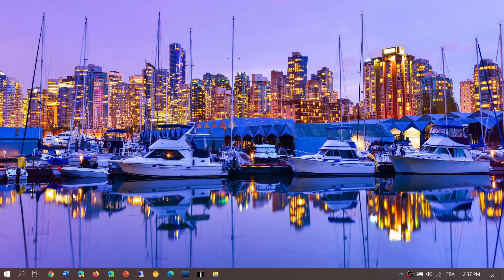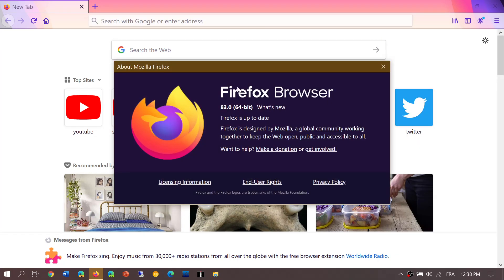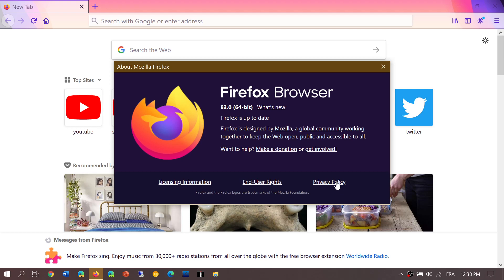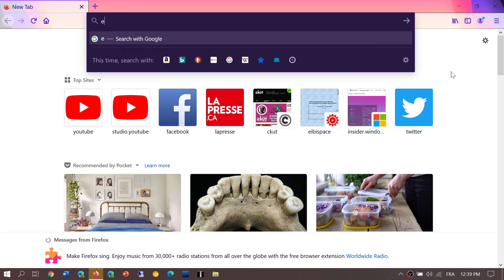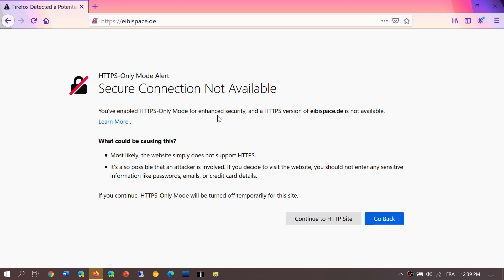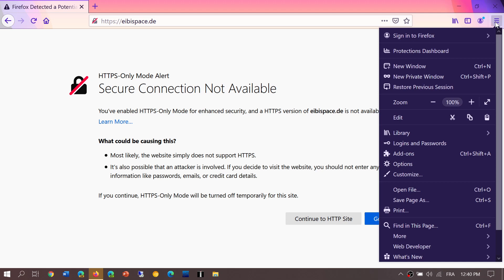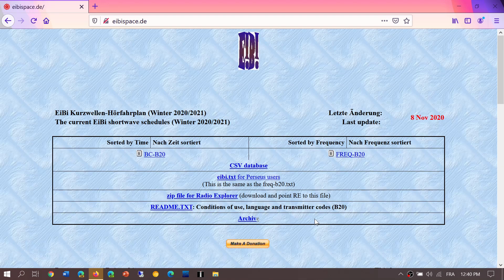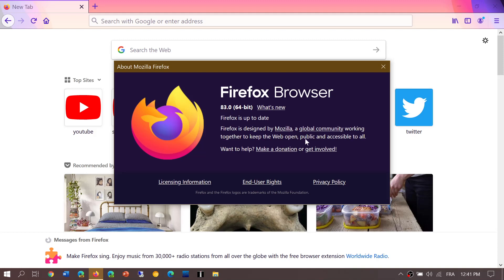Quick look Mozilla Firefox 83 Javascript improvements and HTTPS only mode Nov 17th 2020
Firefox Browser now at version 83.0